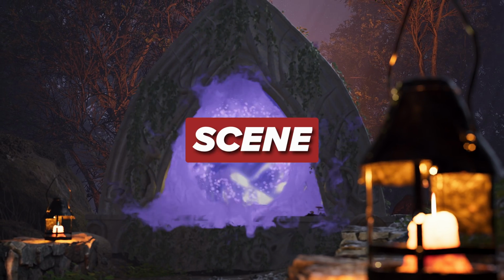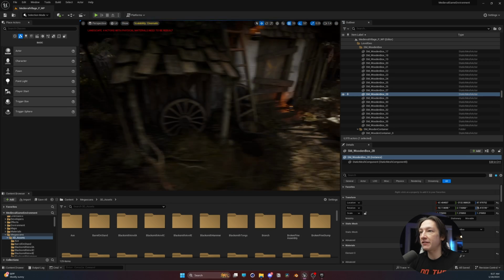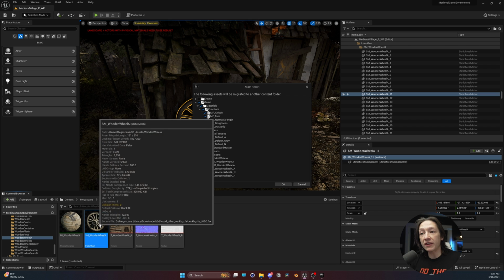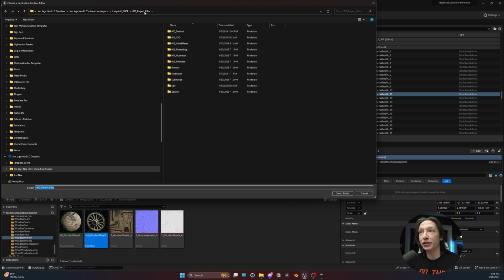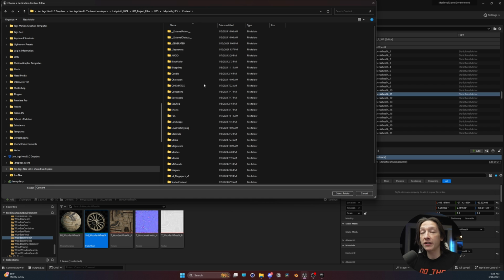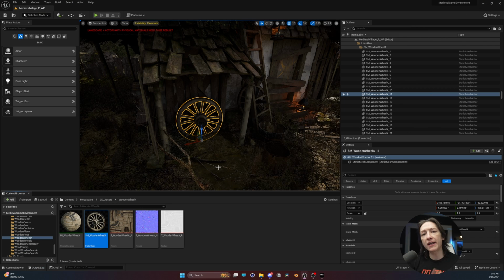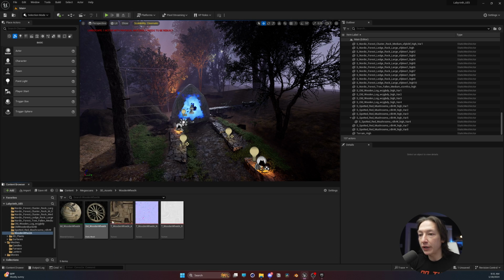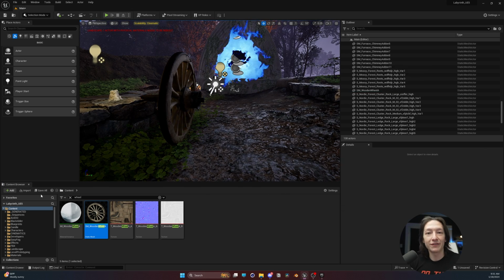Unreal 5 Pro Tip - Migrate Assets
Sometimes ya gotta be lazy and recycle stuff. Here's how to migrate assets in Unreal Engine 5

00:00 - Start
00:06 - Asset Migration
01:54 - Finding the Migrated Asset